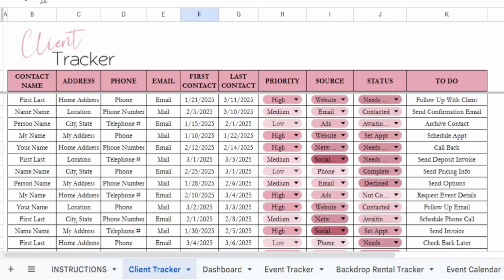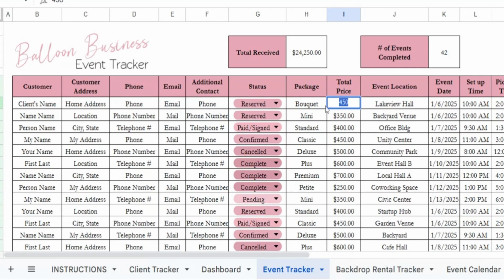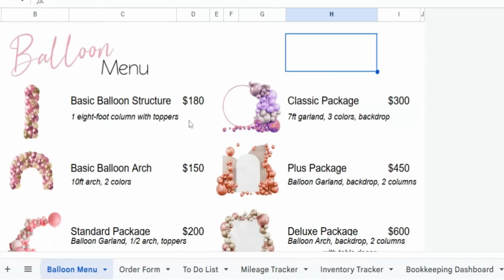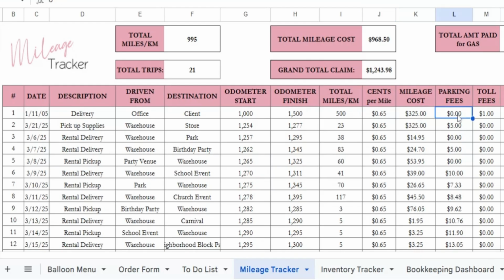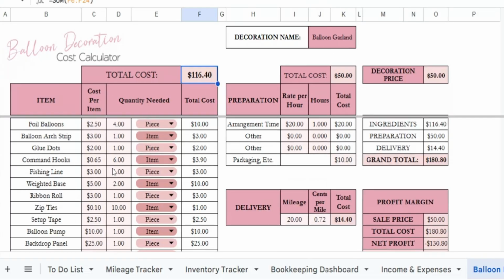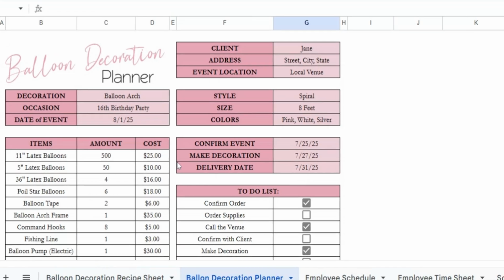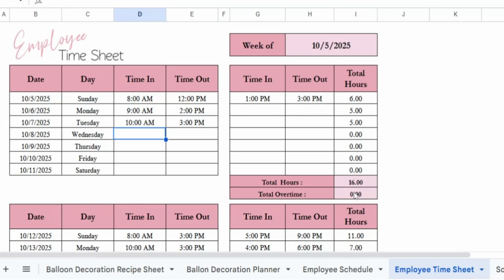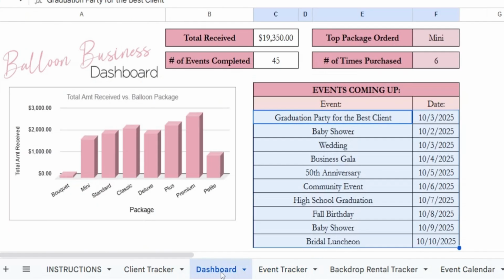Balloon Business Template Bundle Google Sheets, Balloon Designer Artist, Event Business Planner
Balloon Business Template Bundle Google Sheets, Balloon Designer, Balloon Artist, Balloon Event Business Planner

If you are a balloon business owner and want to get organized, then this balloon event business planner is perfect for you. You can track your appointments, clients, plan your events, price your balloon decorations and profit margin, track your income and expenses, inventory, mileage, and orders. With the balloon cost calculator, you can track balloon prices, cost for each balloon arch or decoration, and track your vendors, supply list, and price list.  This all in one small business spreadsheet is sure to keep your balloon business organized - perfect for any balloon designer or balloon artist.

Gwen